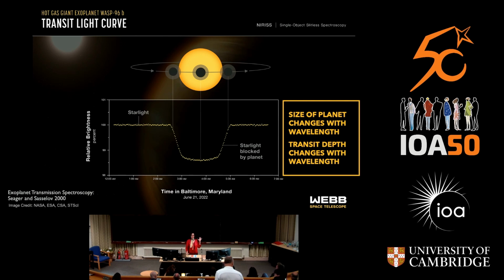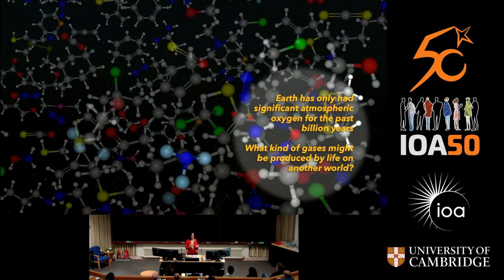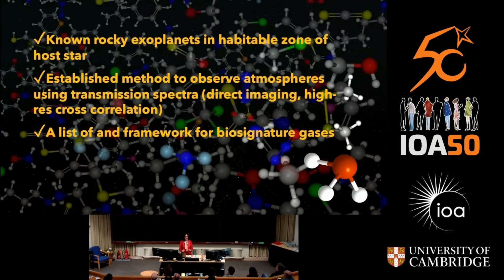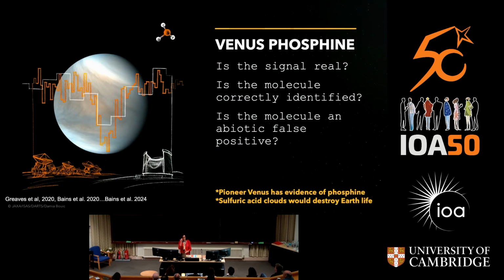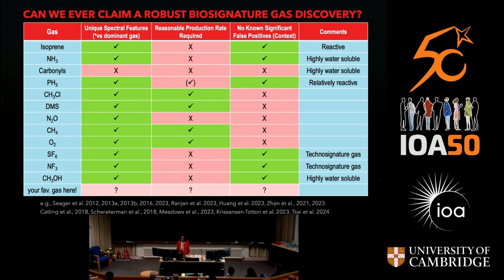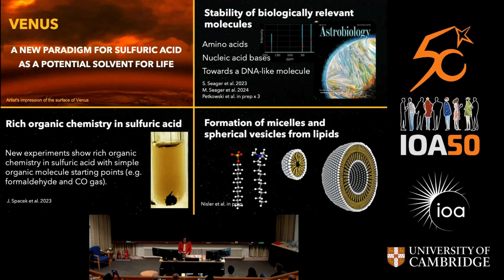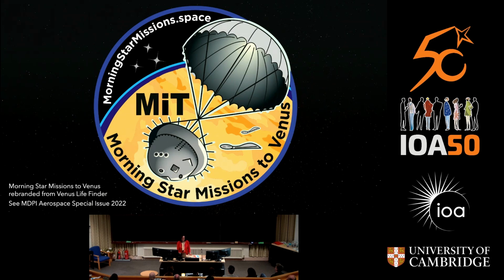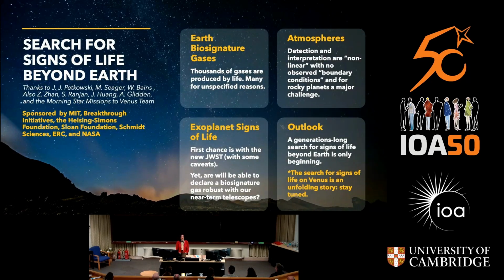In Pursuit of the Elusive: The Search for the Exoplanet Biosignature Gases - Sara Seager